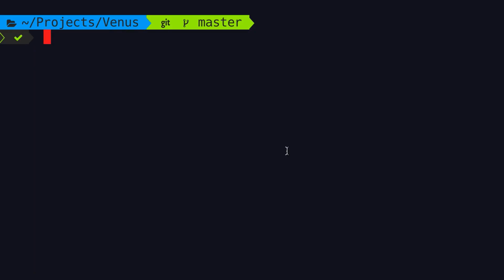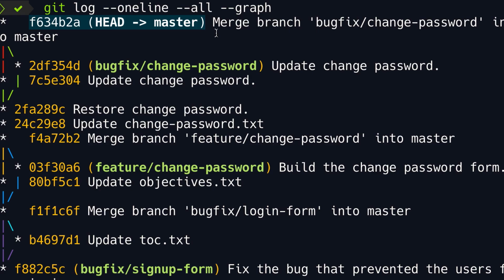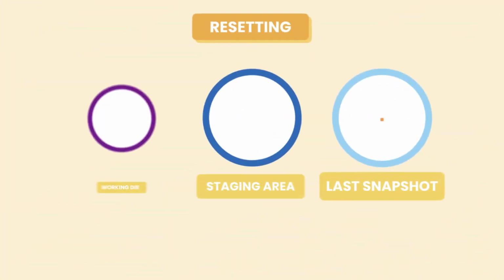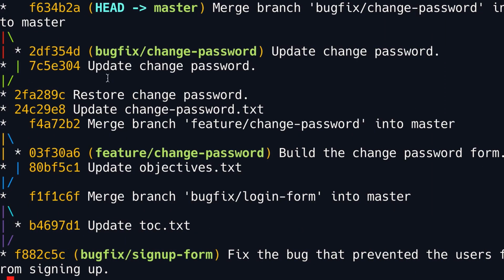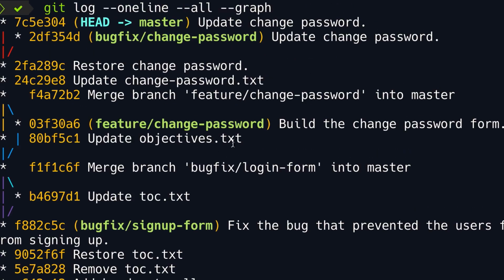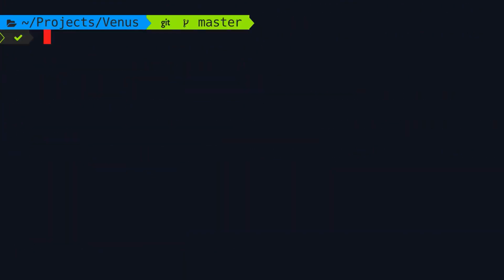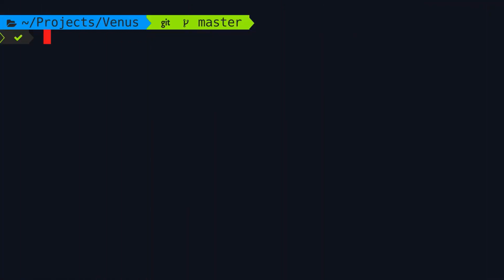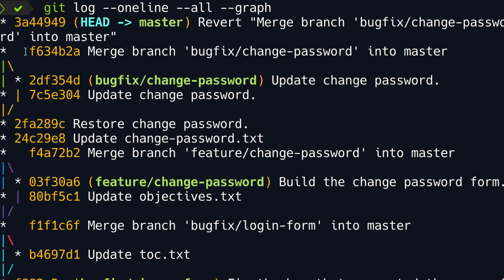59 Undoing a Faulty Merge